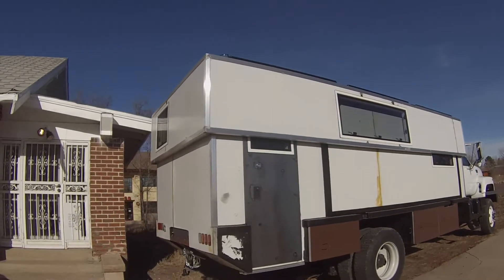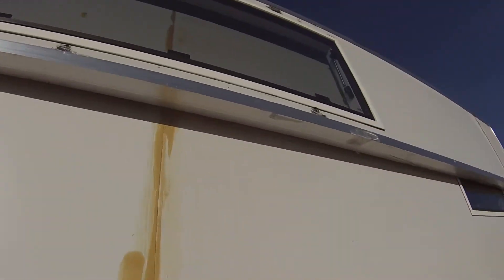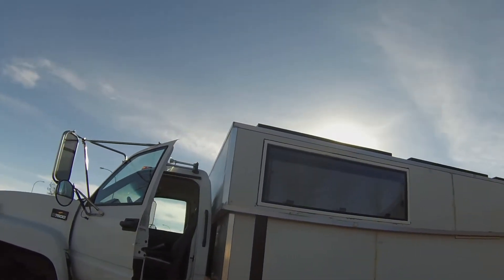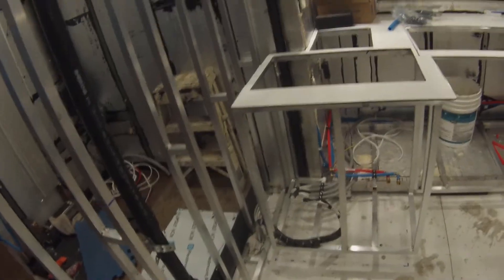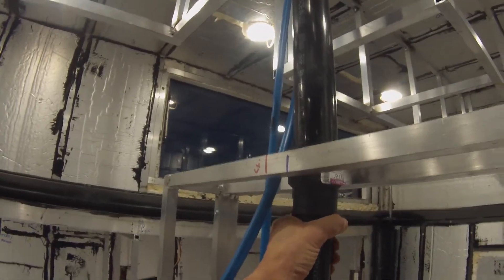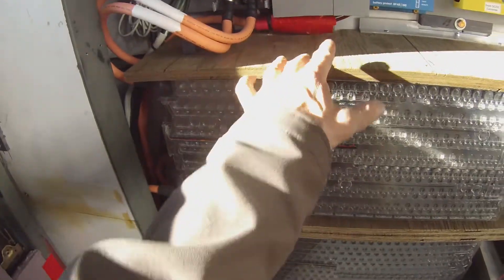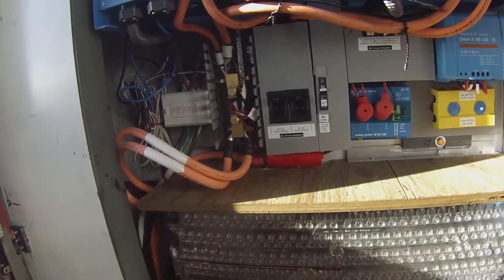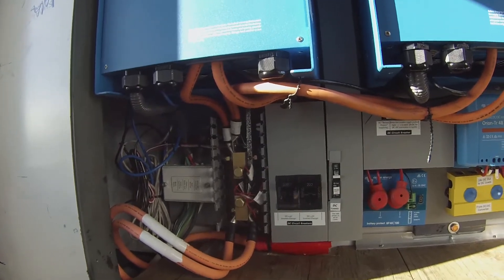THE WORLDS MOST INCREDIBLE 21 KWH TESLA POWERED TINY HOME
Powering my Expedition Vehicle with four Tesla modules totaling just over 21 KWH of energy storage. Combine that with the two - 5,000 watt Inverters / Chargers and this baby is completely off the grid and does not need to hook into shore power.